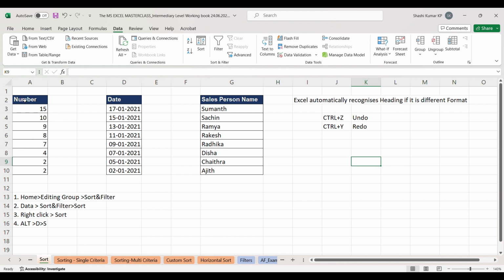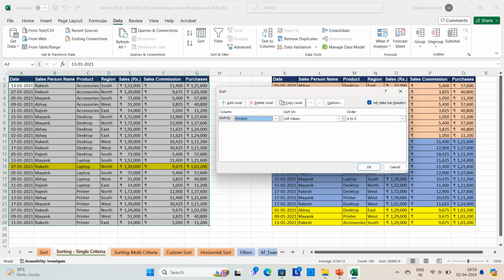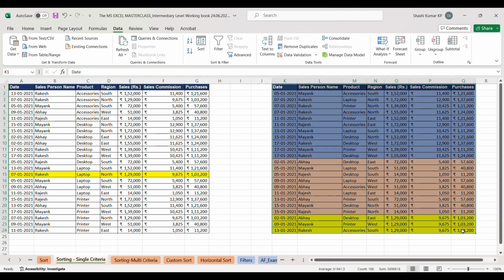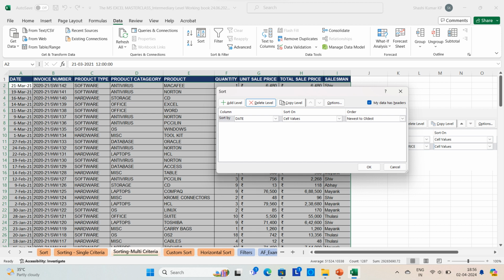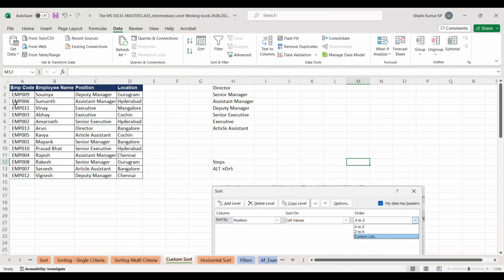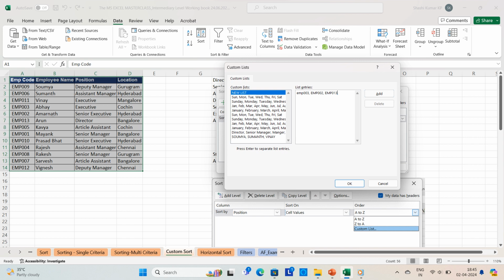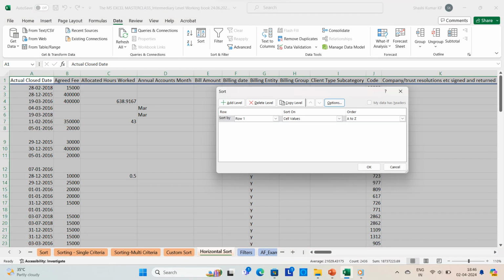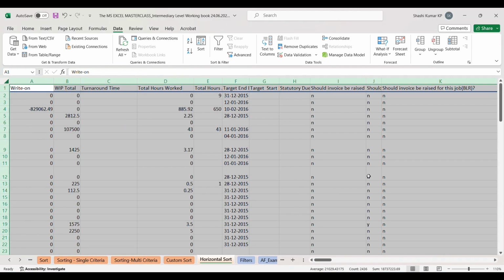MS Excel | Sort function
Ms Excel, Sort,
different types of sort,
criteria wise sort,
row wise sort,
find & replace, ctr + f for find (shortcut) basic shortcuts for daily use. MS excel from basics to advanced level. we have started up the channel from teaching basics of ms excel. we will be progressing further towards the advanced level so that anyone can learn excel from basic. our intention is to educate and make work easier. today excel is being used widely and we will teach you to utilize them at the fullest. please subscribe and support us. learn ms Excel in Kannada and English.